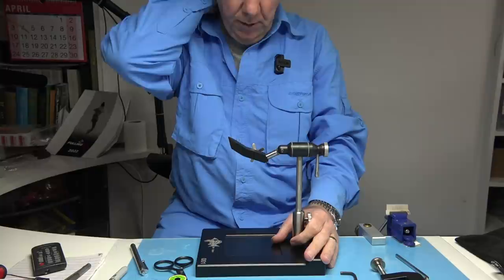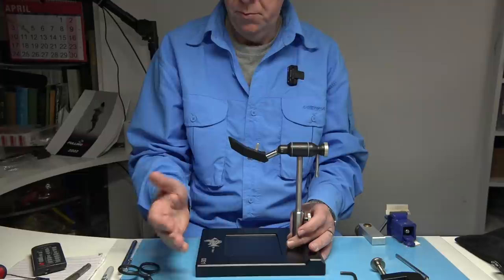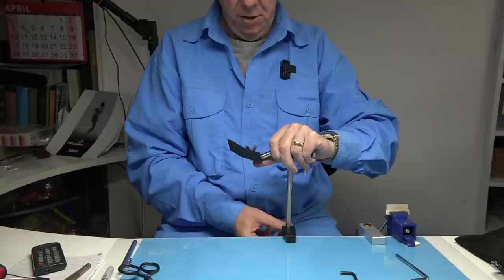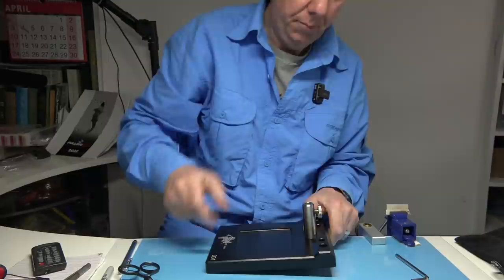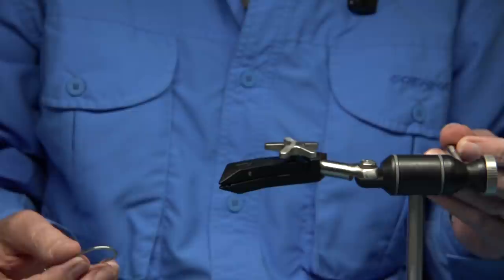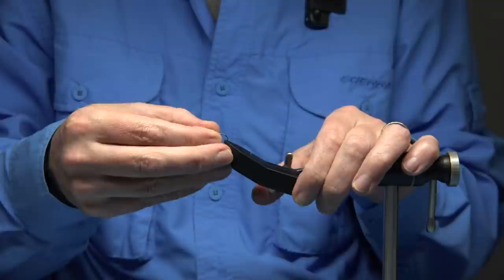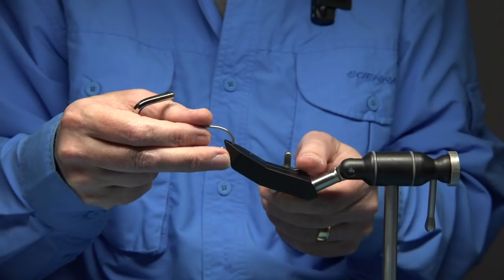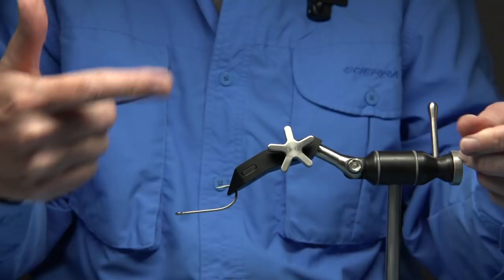FNF Talon Vice for April's Monthly Draw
The draw will take place here on YouTube on the 30th April at 7pm though you must have donated before 10am on the 30th April to be in this months draw as I need this time to make sure everything is sort for that night..Any donations received after 10am on the 30th of April will go into May's draw.

Good luck to everyone and thank you for all your support..

All the very best Davie